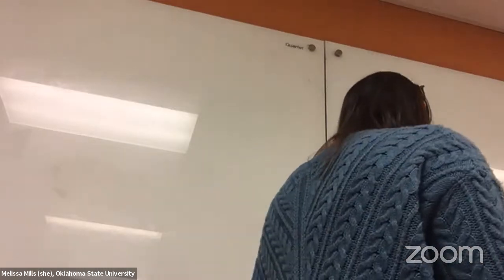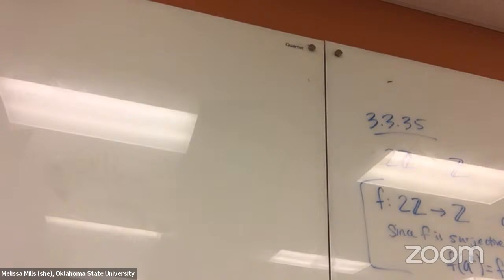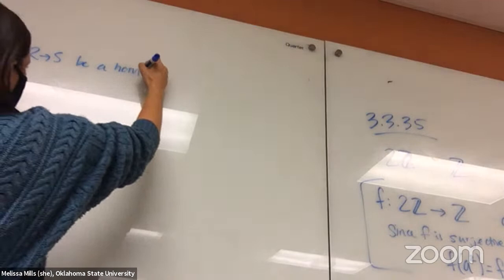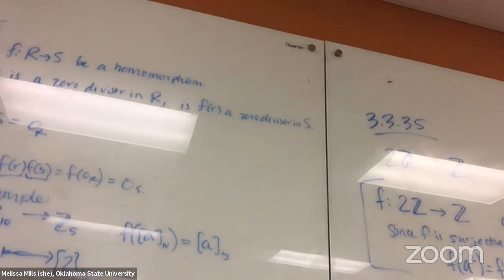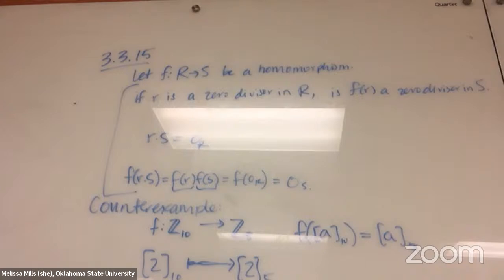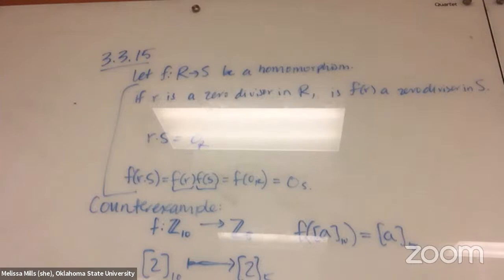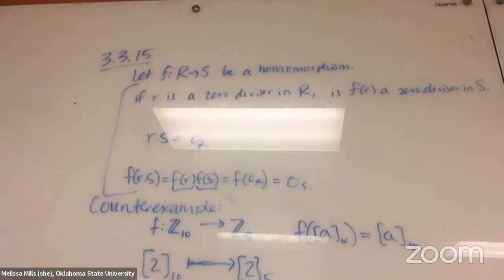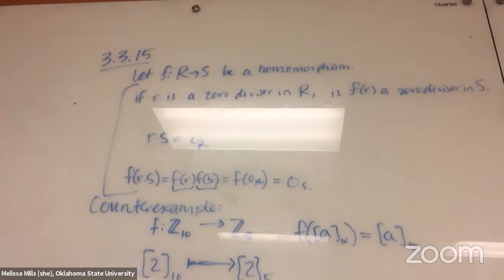Melissa Mills (she), Oklahoma State University's Personal Meeting Room